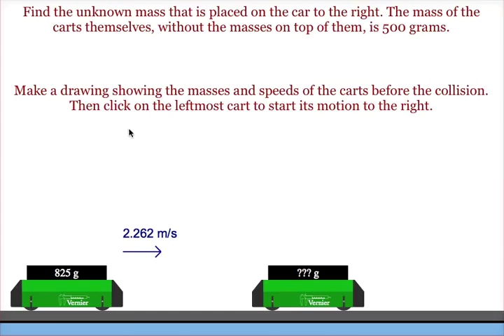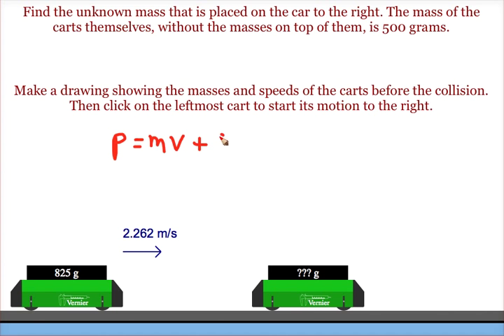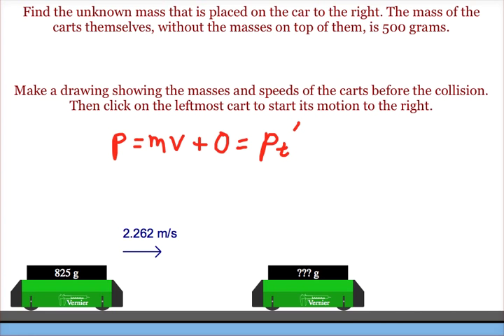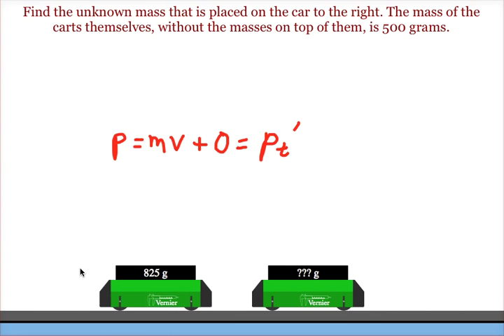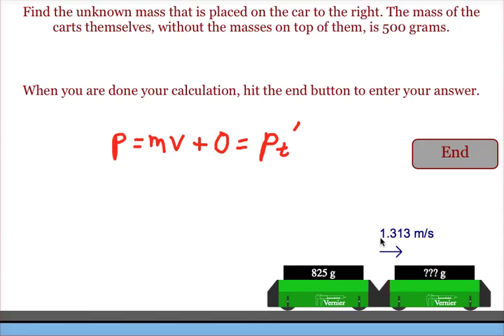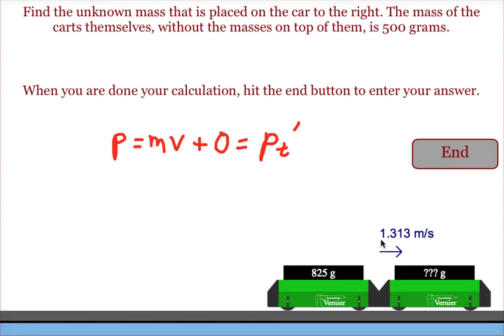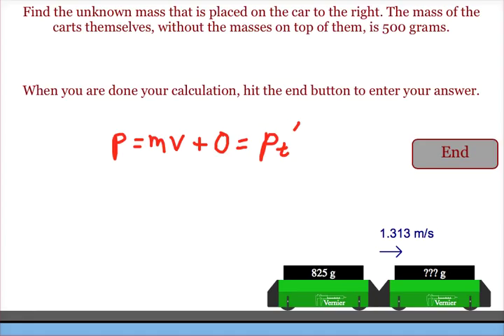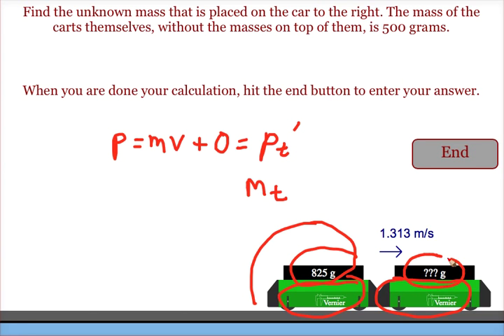Momentum conservation 2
This video will show you how to deal with a momentum conservation problem where one of the objects was originally at rest and the two objects stick together during the collision